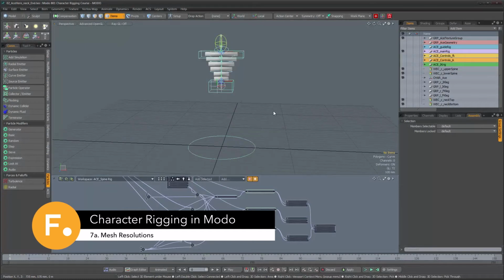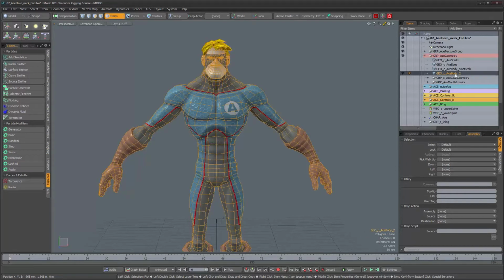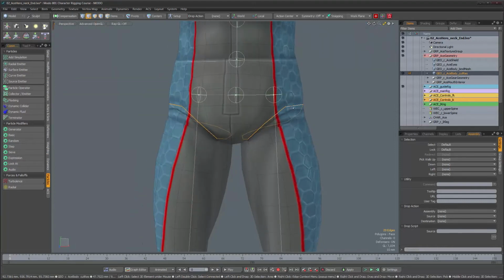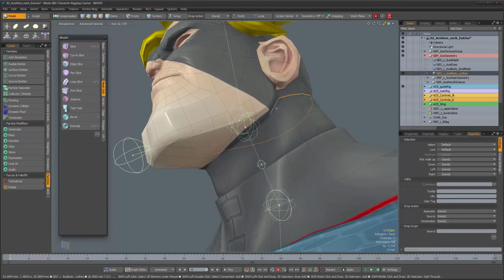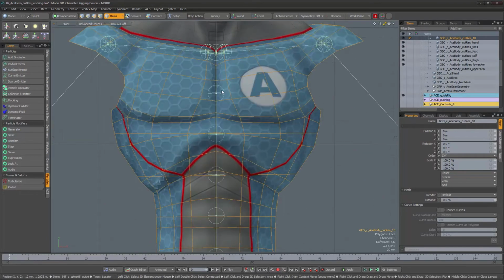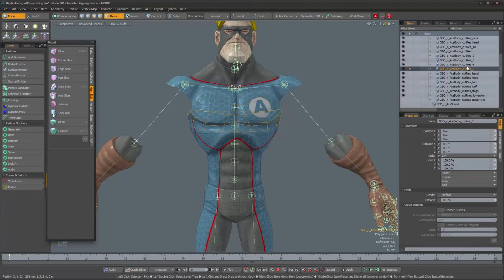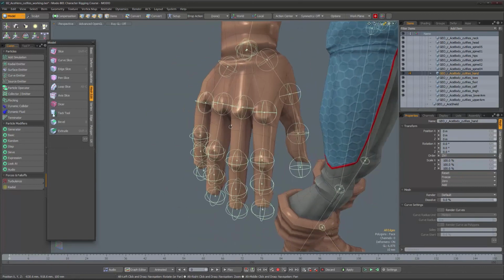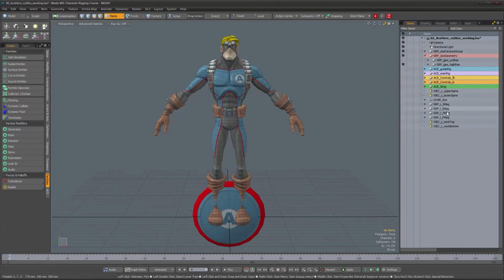Character Rigging in Modo | Part 7.1: Mesh Resolutions